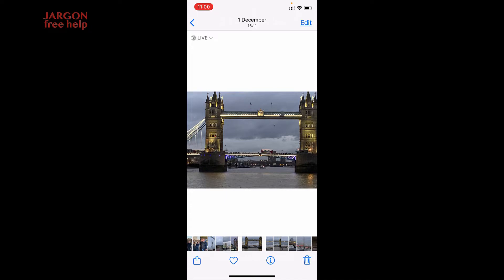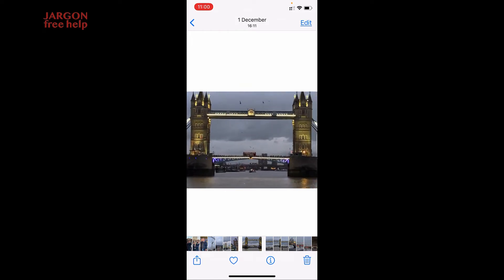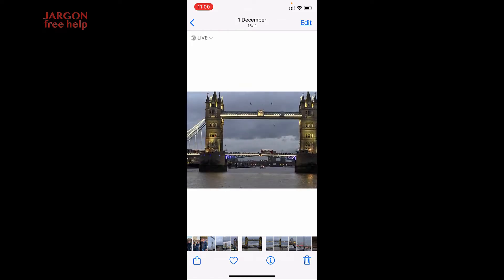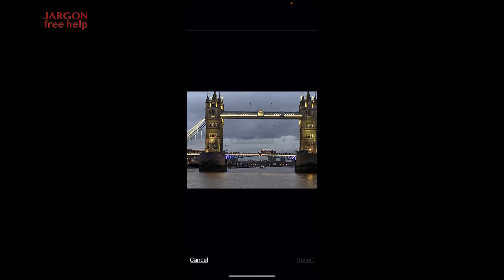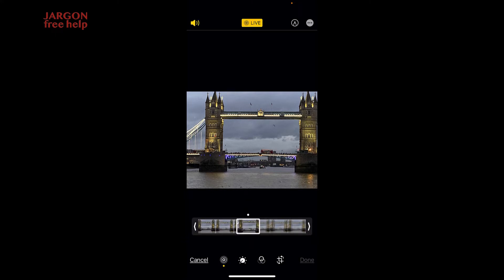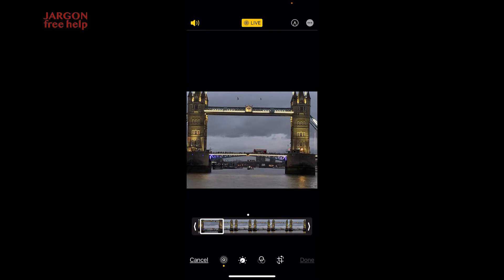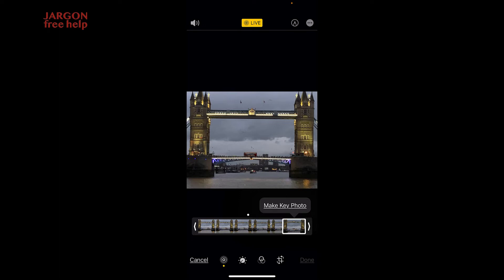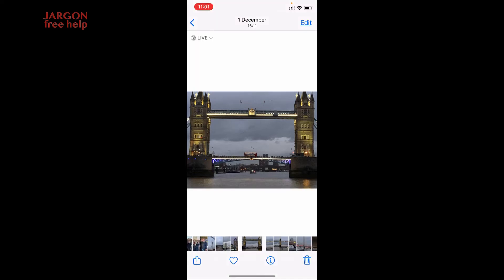Change the Key Photo on Your Live Photo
If you are like me I use the Live Photo feature on my iPhone and iPad. If you have used it too you know it records a few seconds of video and then displays a default picture. But what if that is not the photo you want displayed? Sure you can tap and hold to see the whole sequence but you might just want the displayed photo to be one you choose. Well you can change it and in this video I show you how to do that.